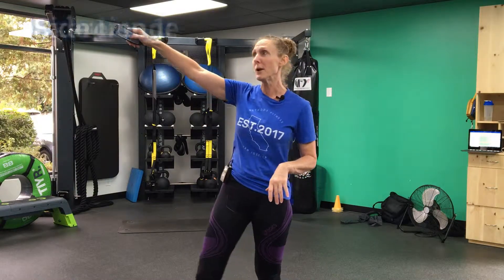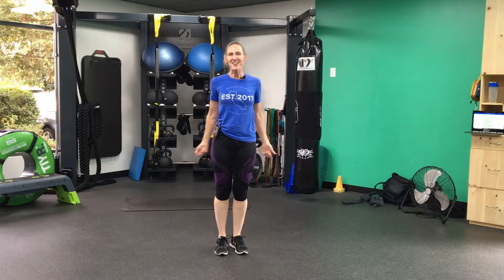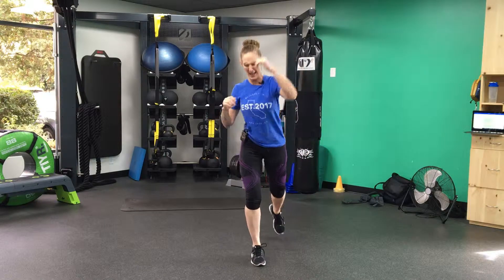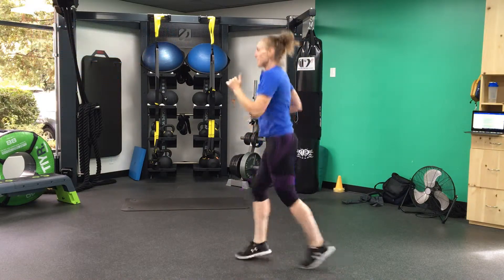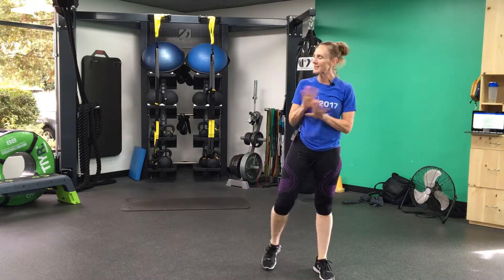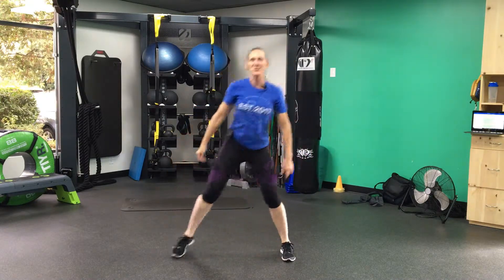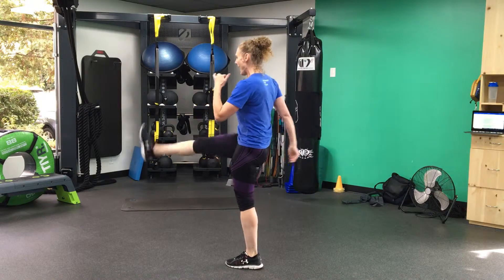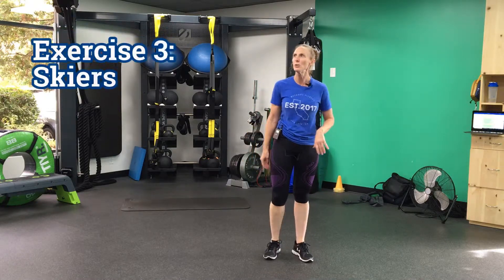Legs for Days: Workout on the Go with Yvonne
Tighten up your glutes and thigs with this special edition of Workout on the Go, hosted by Coach Yvonne. Its only 6 minutes long and there is no equipment necessary. So what are you waiting for?

Follow along!